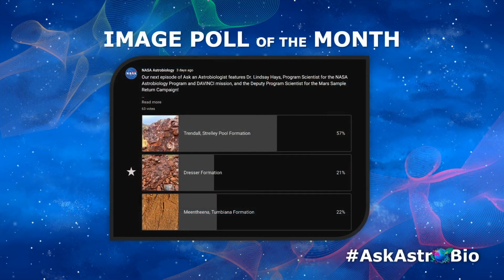Mars, OSIRIS-REx, & How to Safely Return Samples from Outer Space with Dr. Lindsay Hays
Our guest is Dr. Lindsay Hays, Program Scientist for the NASA Astrobiology Program, Deputy Lead Scientist for the Mars Sample Return Campaign, and Program Scientist for the DAVINCI mission to explore Venus! Lindsay's scientific background includes work on lipid biosignatures for mass extinctions, mass evolutionary radiations, and photosynthetic organisms in hot springs. She spent time at JPL in the Mars Program Office where she was the Sample Return Science System Engineer and also worked on science activities for Humans to Mars. Tune-in for a discussion about field expeditions to Western Australia, exploring the origin and evolution of Venus, and NASA's most recent missions to bring samples from outer space back to Earth.

What is Ask An Astrobiologist?
Once a month, the NASA Astrobiology Program host a one-hour program where the public is invited to interact with a high-profile astrobiologist, who replies to Twitter and YouTube comment questions live on video.

Ask An Astrobiologist: Episode 61
Mars, OSIRIS-REx, & How to Safely Return Samples from Outer Space
Featuring Dr. Lindsay Hays (NASA Headquarters)
Hosted by Dr. Graham Lau (Blue Marble Space Institute of Science)

Production Assistants:
Sarah Treadwell (Blue Marble Space Institute of Science)
Anurup Mohanty (Blue Marble Space Institute of Science)
Mariam Naseem (Blue Marble Space Institute of Science)

Music & Animation by Mike Toillion (NASA Astrobiology Program)